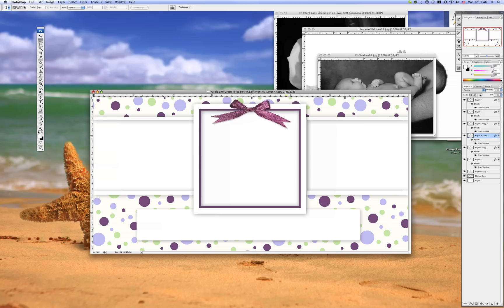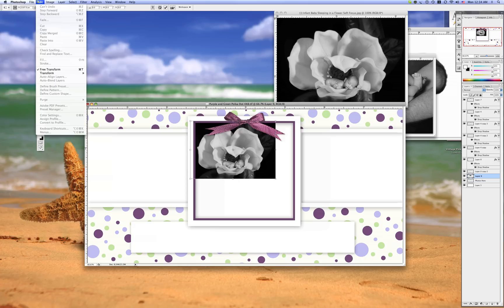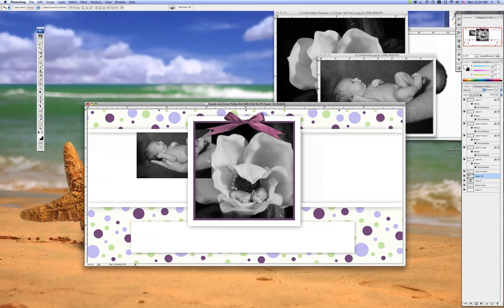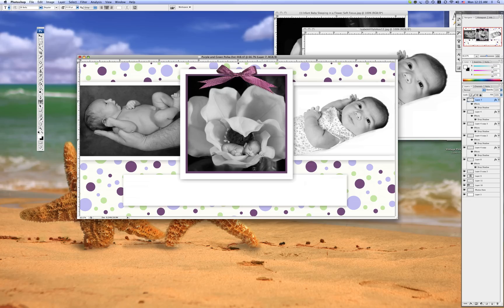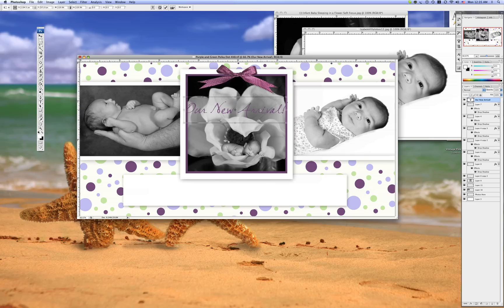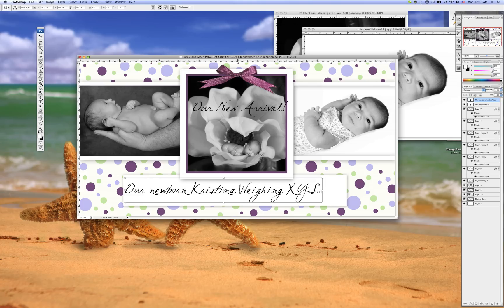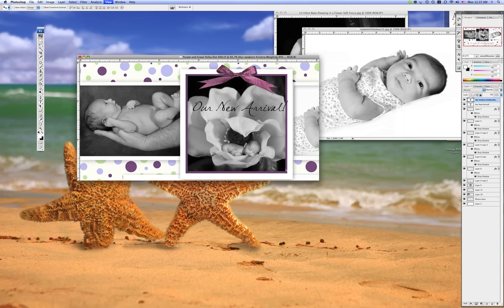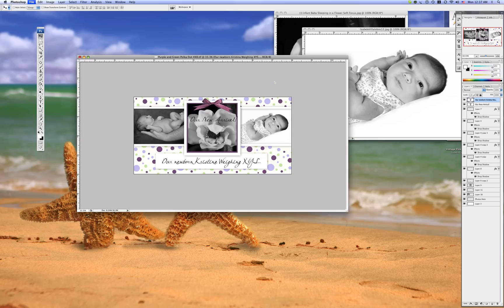Digital Photography Tricks Using Photoshop Templates Baby Announcements Vol 2 by Katrina Brown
Digital Fantasy Background Tutorial from Photography By Katrina Brown.